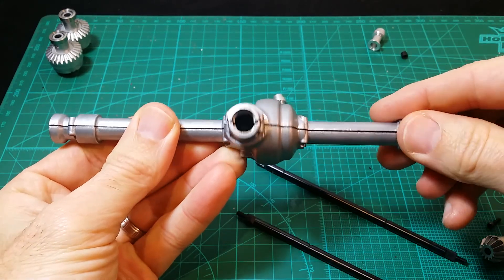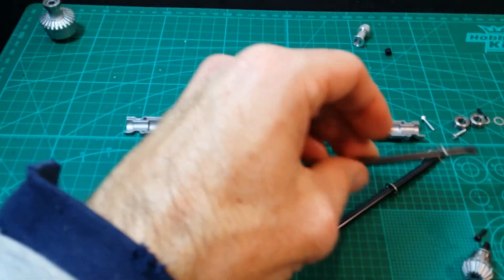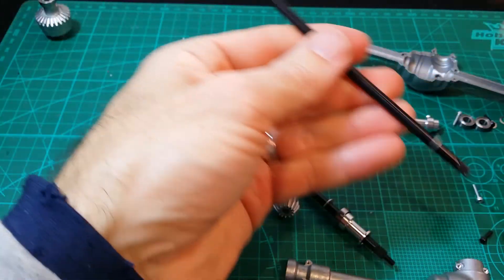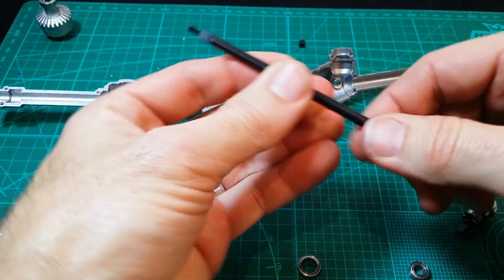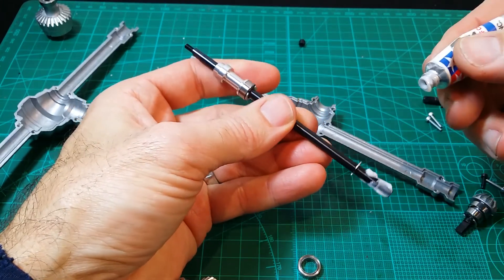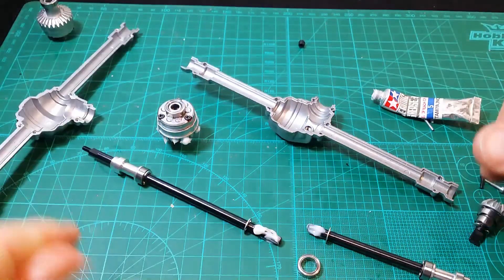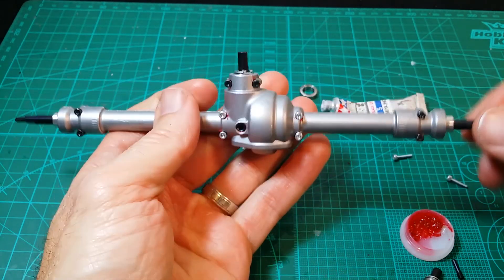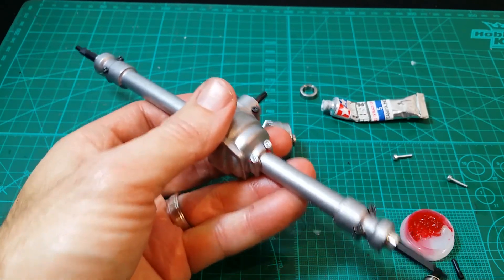Tamiya Toyota 4X4 Pick-Up MOUNTAIN RIDER - Build Series - Front & Rear Diffs! Steps 7 to 8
Hey Everyone!

In this video I go through steps 7-8 which involves putting together the front and rear differentials.

This is going to be a full step by step build series so sit back and enjoy and I hope you have as much fun as I will